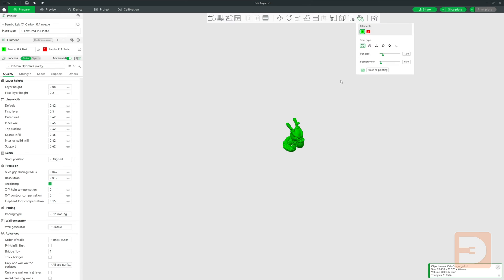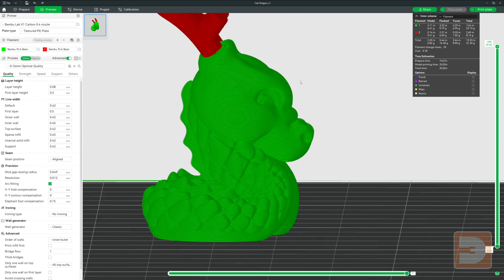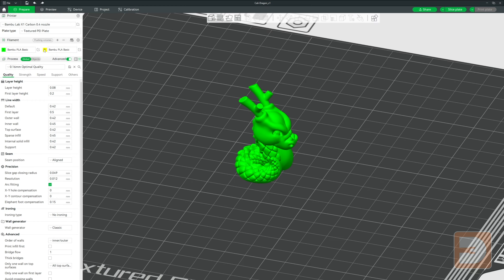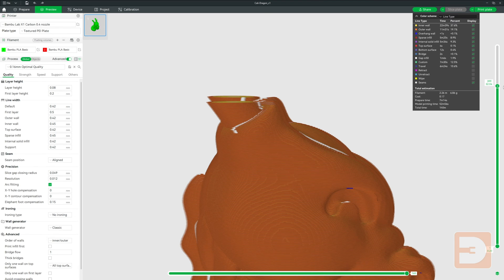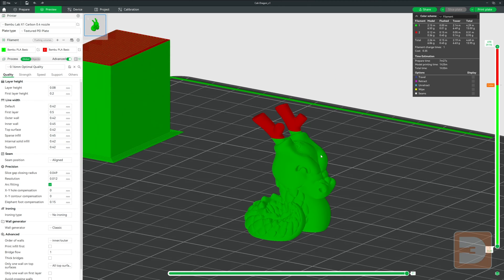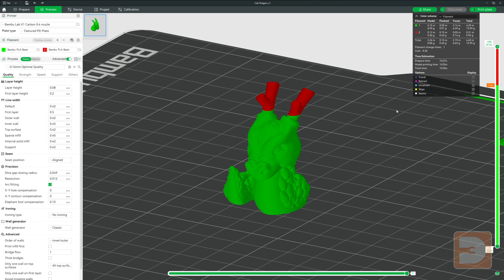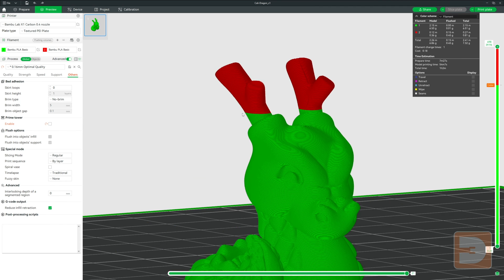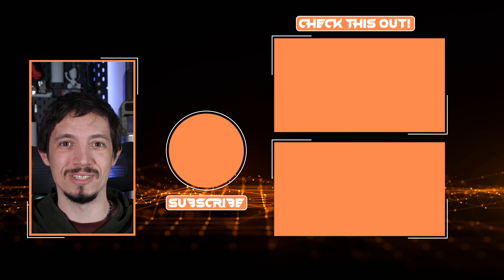Faster multi-colour prints with per-layer filament changes in Bambu Studio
If you want to do a multi-colour print but small details are't essential, depending on the design that you're printing, you may be able to save time and materials by changing filament by the layer rather than painting specific areas of the print.

In this short tutorial, I show you how.

Whils this tutorial is in Bambu Studio references Bambu printers and AMS, this would be basically the same process on a number of slicers including PrusaSlicer and OrcaSlicer using setups such as the Prusa MMU.

JOIN & SUPPORT ME (AND GET GOODIES)

You'll also gain access to the exclusive 3D Revolution discord community, and can get early or exclusive access to additional content including STLs, custom designs, and more!